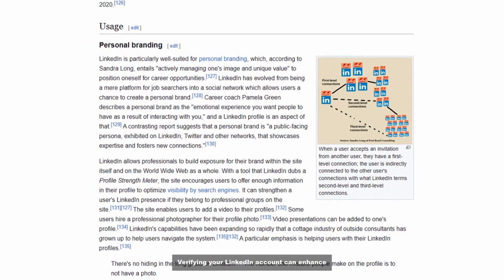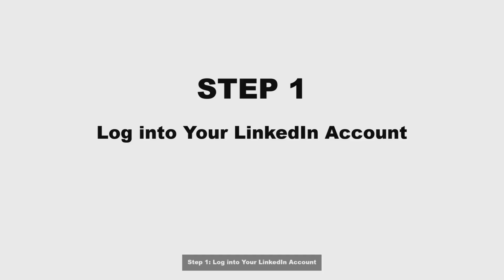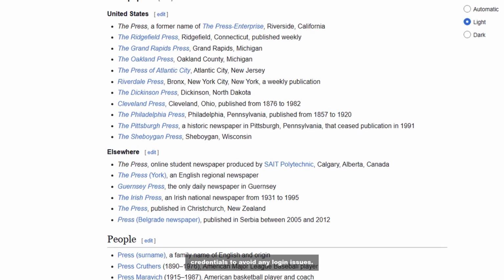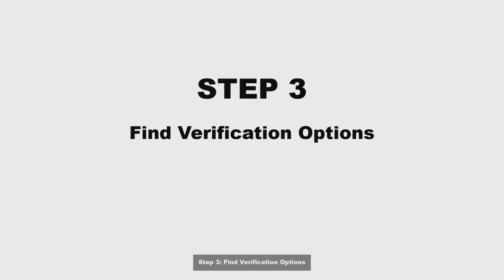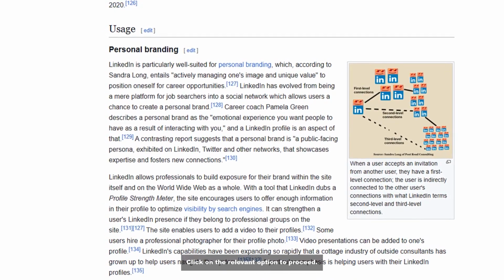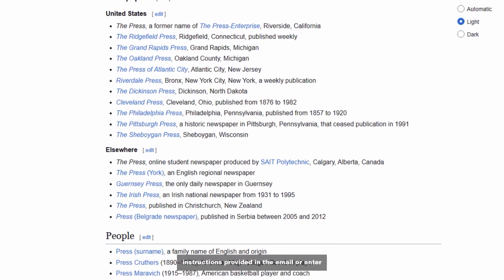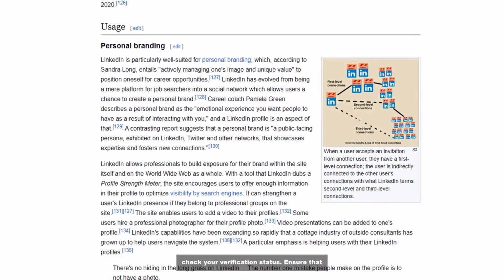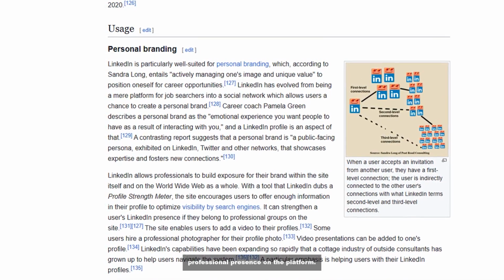How To Verify Your LinkedIn Account 2025 (2026)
In this video, we will guide you through the process of verifying your LinkedIn account in 2025. Learn the essential steps to enhance your profile's credibility and visibility on this professional platform.